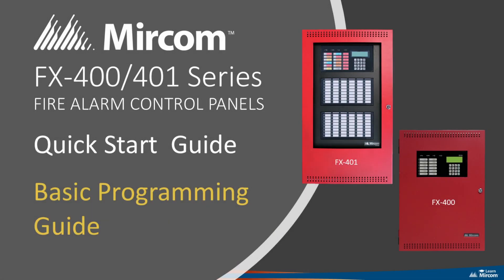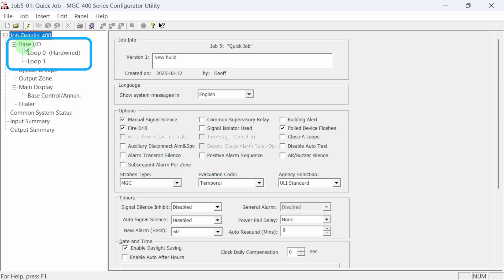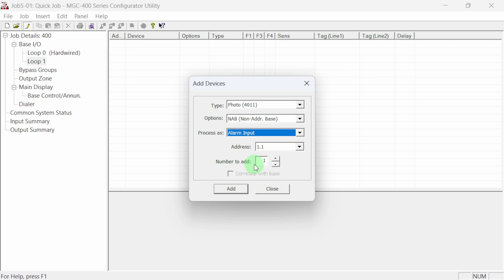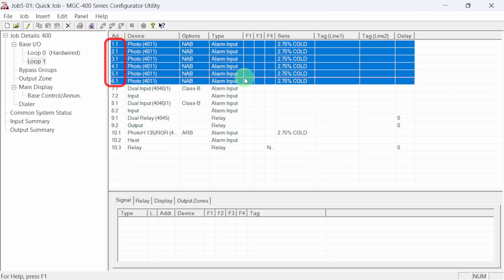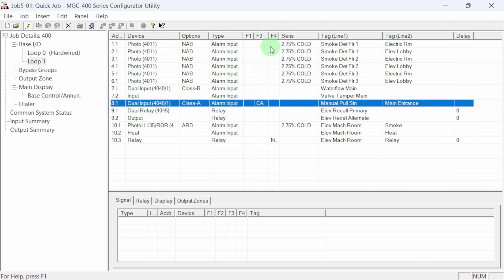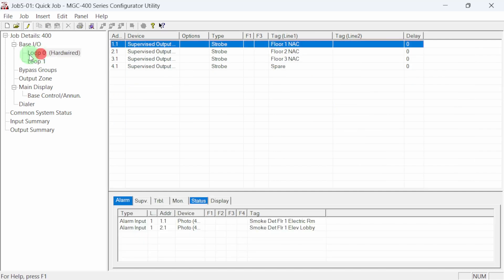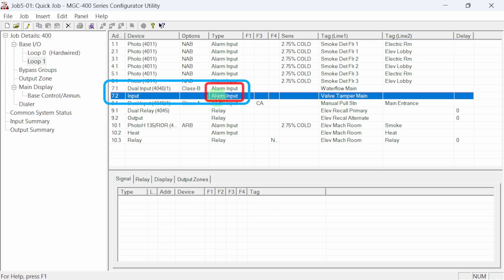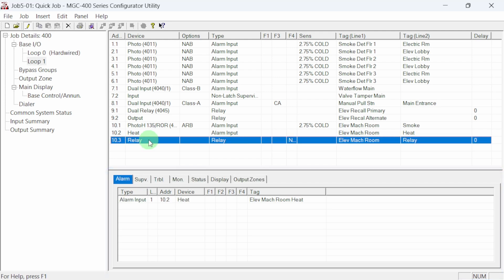FX-400 Series Basic Programming - Quick Start Guide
In this video, we look at the basic programming of a Mircom FX-400 series fire alarm panel using the MGC-400 Configuration Utility. This is a basic guide. For a more in depth look, you can and take a free self-guided course on the FX-400 and FX-401 Fire Alarm panels.